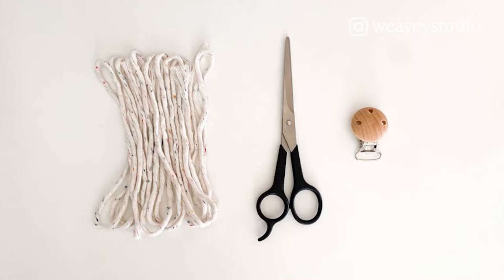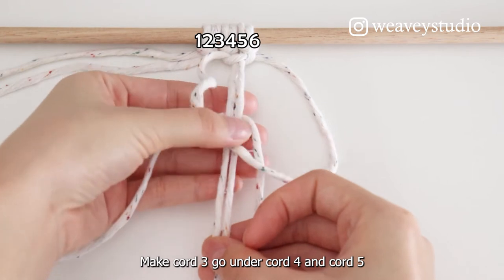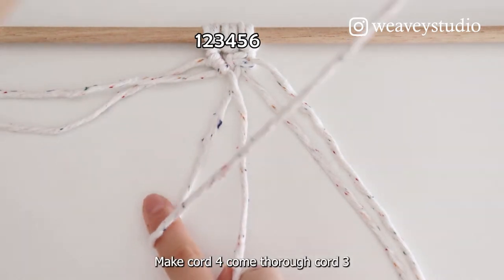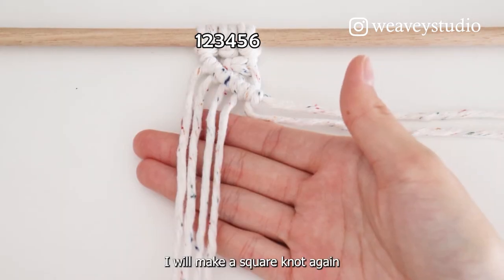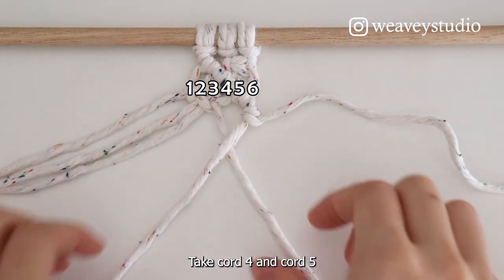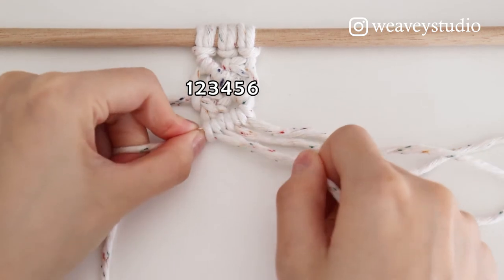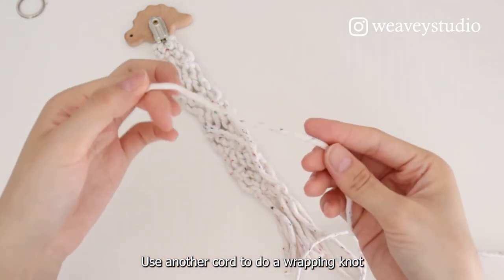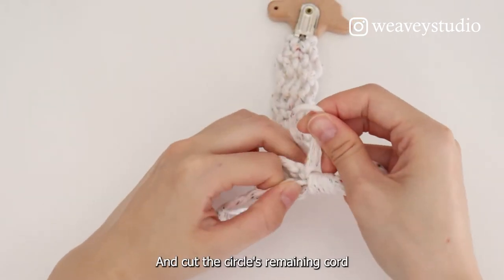Macrame Baby Pacifier Clip TUTORIAL#2 | DIY for beginners | Easy pattern STEP BY STEP | WeaveyStudio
Hi Weavey Fam! This is Jaffee from Weavey Studio. In today's video I will be sharing with you how I make a Macrame Baby Pacifier Clip! This DIY doesn't require a lot of materials and it is super fun to make! All of the pattern are beginner friendly and are easy to follow. I made this Macrame Baby Pacifier Clip tutorial for someone who has no idea of macrame project or knots. So I show you step-by-step exactly how to tie the knot. If you already have mastered this not you can just skip through to see exactly how this design is made. Love you all!

Are you stuck in quarantine or self-isolation? Are the kids home on school holidays, bored and driving you batty?!? Well you have come to the right place! You can DIY most of my macrame creations in the comfort of your own home. This DIY kits come with all the supplies required (cut at the correct length), easy to follow as well as a diagram of basic macrame knots. We also provide a QR code to you and you can scan it to get to our tutorial video on youtube. Step by step which is easy for beginner. Beginner friendly. This kit is a great inexpensive way to try macramé! You'll get high quality 3mm cotton cord in your preferred color. This is a boho tassel macrame keychain for baby to hang their pacifier on their clothes. Suitable occasions: baby shower or new born baby birthday, add bohemian style and simple texture to your personal items become more attractive.

How to make Macrame Baby Pacifier Clip

✩ Camera & Editing ✩
Camera:  Canon 200 D Mark II
Editing apps: Adobe Premier Pro

✩ Upcoming Video ✩
Macrame Rainbow keychain tutorial
How to run a small business
A day in my life as a small business owner
How to improve rate on social media platform, eg. Instagram, TikTok, Pinterest, Facebook. etc
Packing video (small business)

Q&A
1. How To Clean Macrame Safely And Easily
You can find beloved macrame crafts and decor in most households. And just like any other household items, they need to be washed and cleaned every once in a while!
Things You’ll Need:
Mild Dish Soap, Baking Soda, Lukewarm Water, Soft Bristle Brush, How to Wash Machine Macrame.

Drying Macrame:
To prevent wear and tear, it is recommended to let the macrame air-dry.